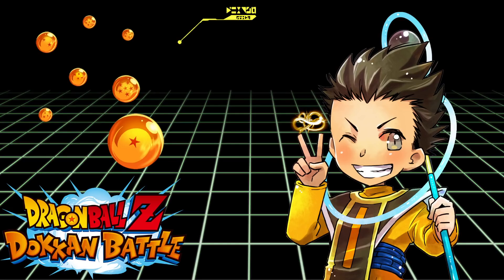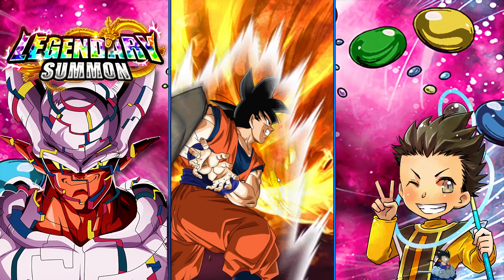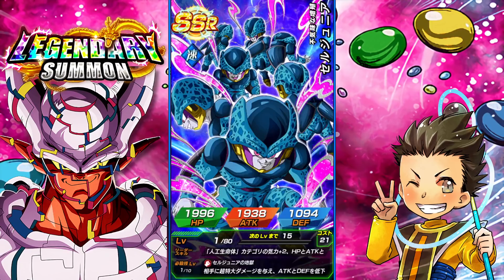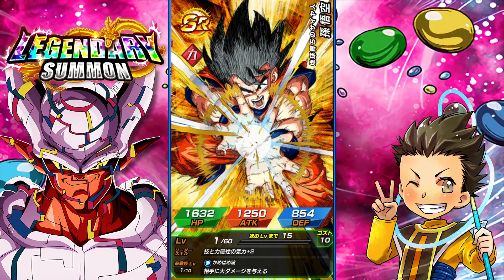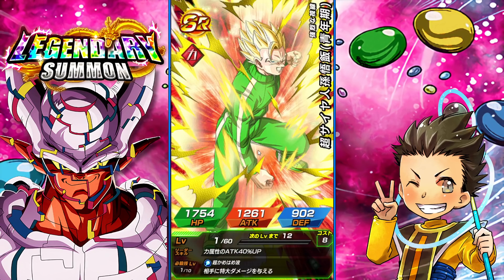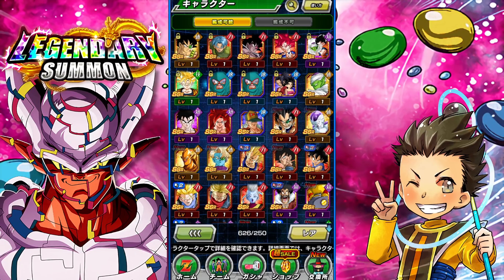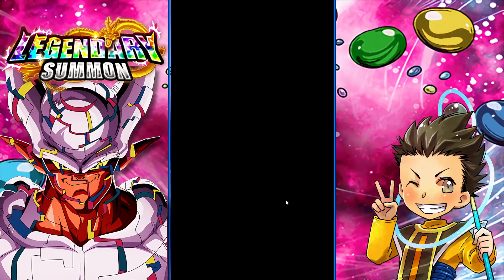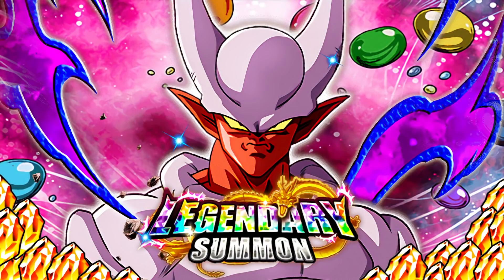3000+ STONES LR PHY SUPER JANEMBA SUMMONS (JP) | Dragon Ball Z Dokkan Battle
3000+ STONES LR PHY SUPER JANEMBA SUMMONS (JP)
4 Vegito Blue Animations, How Many LRs did I pull!?